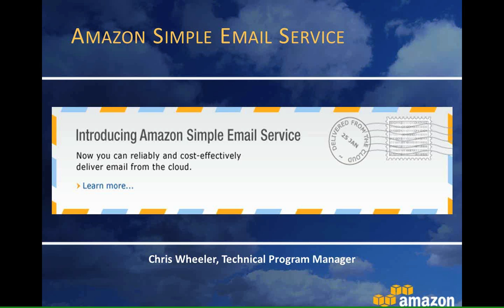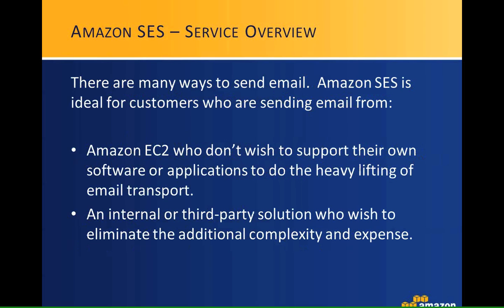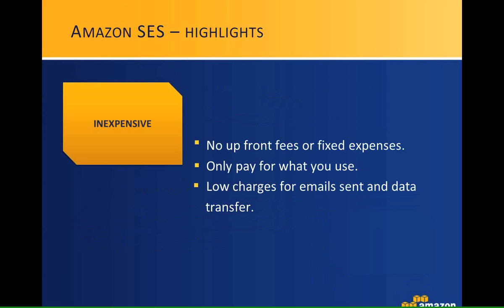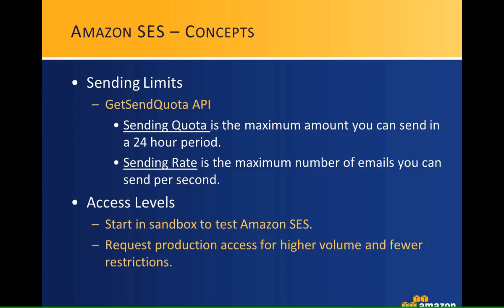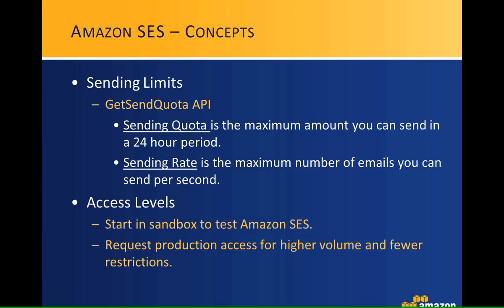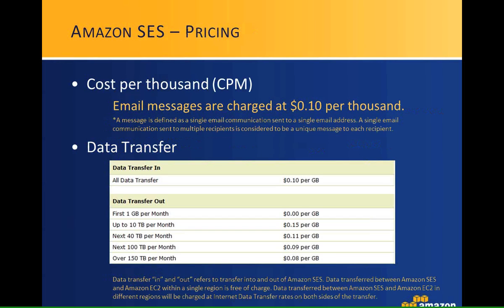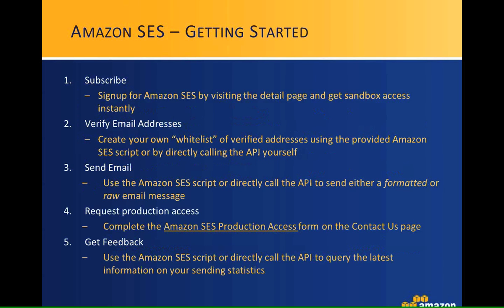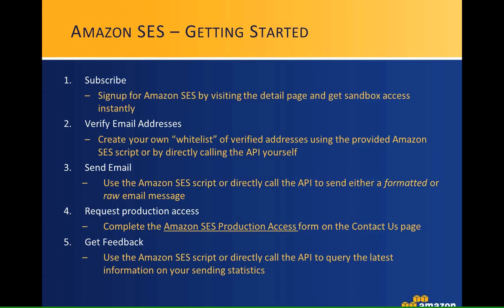Introduction to Amazon Simple Email Service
Amazon SES is a scalable and cost-effective bulk and transactional email-sending service.